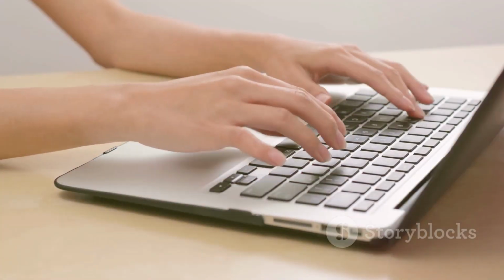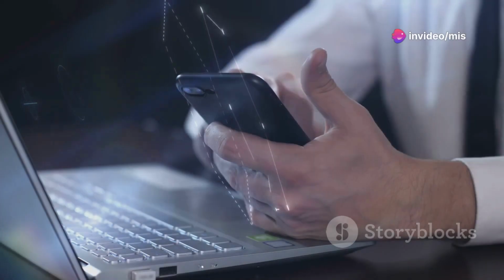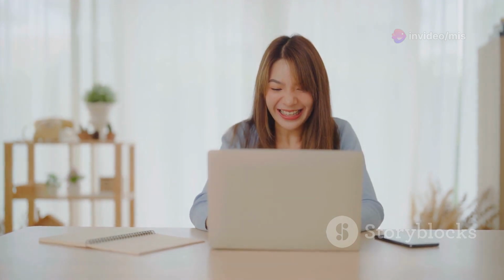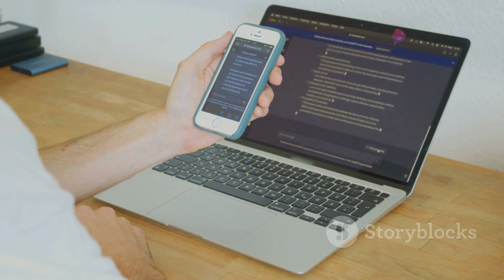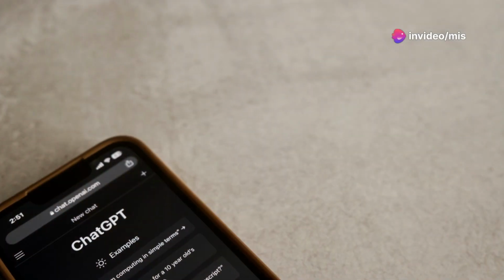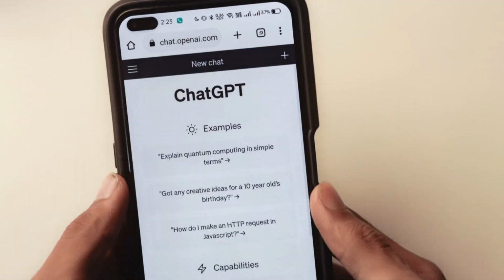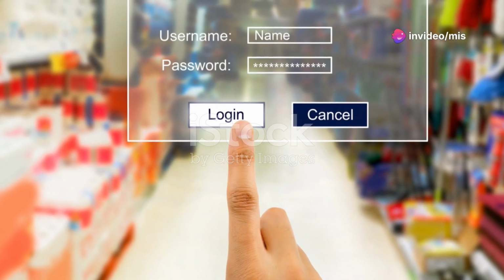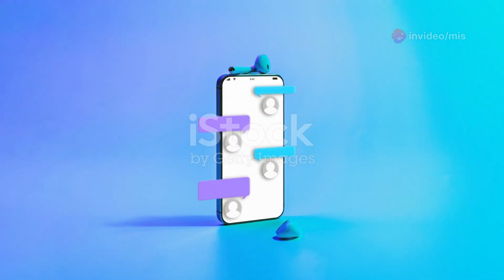How to Use ChatGpt free in you laptop and mobile |How AI is Transforming Conversations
How to Use ChatGpt free in you laptop and mobile I How AI is Transforming Conversations|How to Use ?

Welcome to Brands Wave! In this video, we dive deep into the world of ChatGPT, a cutting-edge AI language model developed by OpenAI. ChatGPT is revolutionizing the way we interact with artificial intelligence, offering human-like conversations, creative assistance, and valuable insights across various topics.

In this video, you’ll learn:

Key features that make ChatGPT a powerful tool for businesses, content creators, and everyday users.
How you can use ChatGPT to boost productivity, streamline customer support, and enhance your digital marketing strategies.
Whether you’re curious about AI technology, looking to improve your business with AI, or just want to see what ChatGPT can do, this video has something for you!